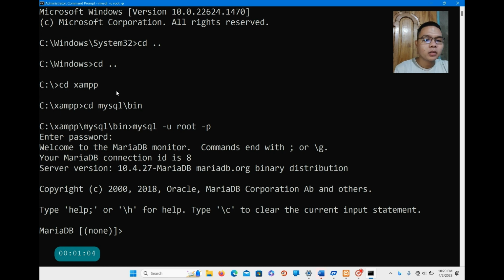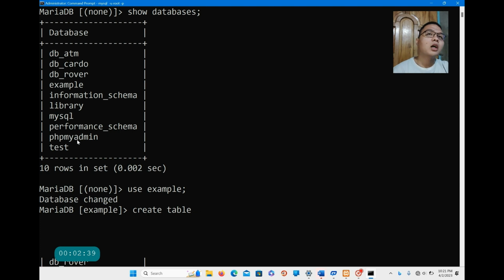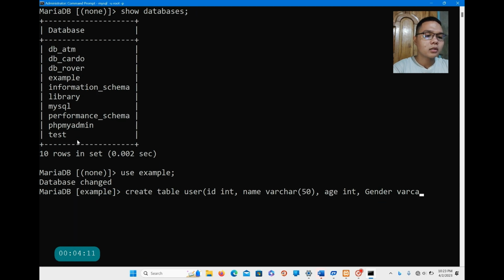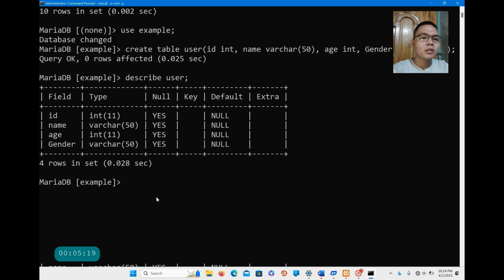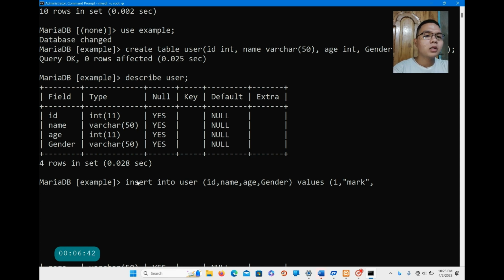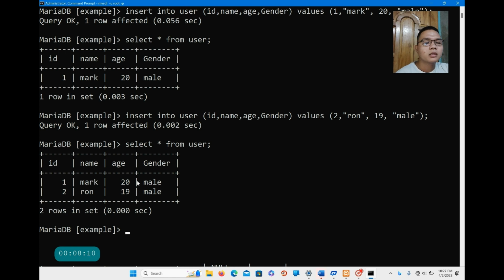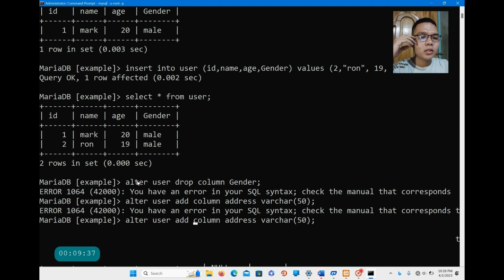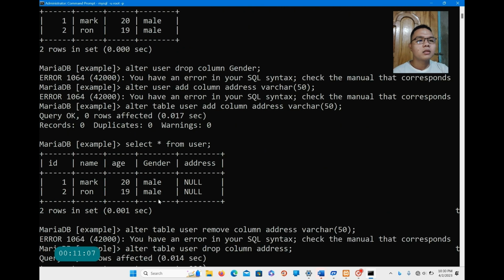Create Databases: Tables, Field and Data.